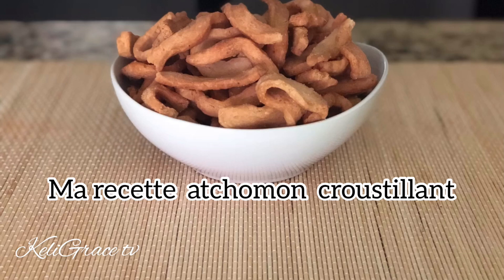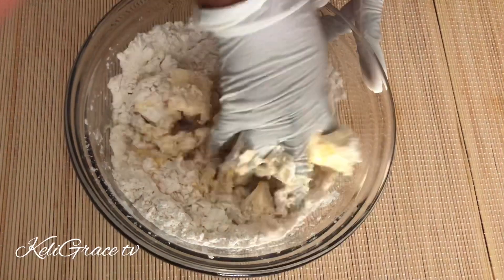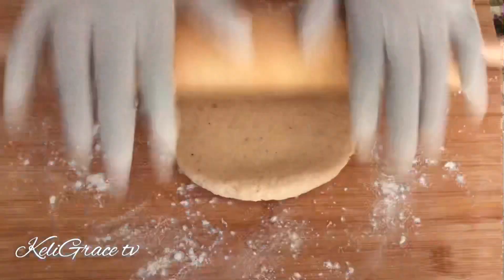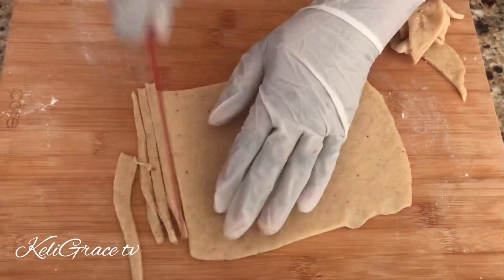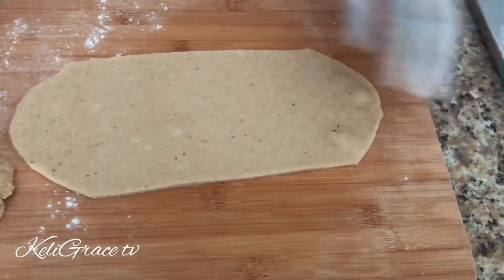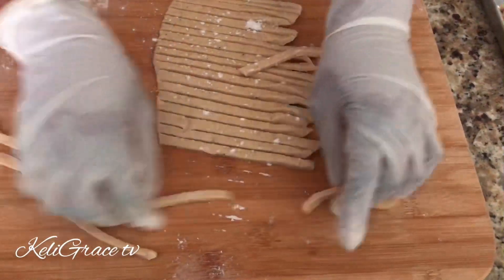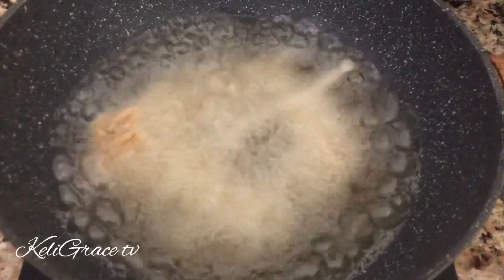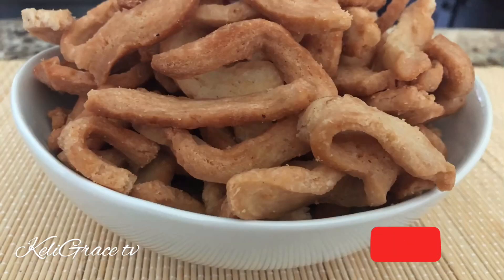THE PERFECT ATCHOMON YOU WILL DEFINITELY WANT TO TRY, KELIGRACE/ CACA DE PIGEON (my twist)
To have this insatiable twist snack recipe of mine all you need is:

2 cups of flour
1 egg
1/2 cup of butter
1 tsp of baking soda
2 tbsp of grounded garlic and onion
A pinch of salt, sugar and nutmeg

I hope you find this enjoyable 💗